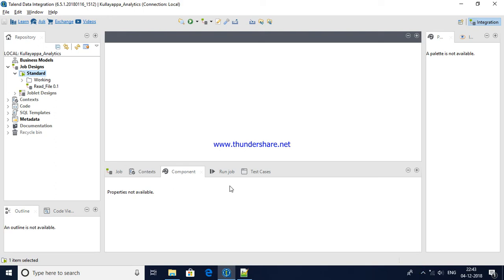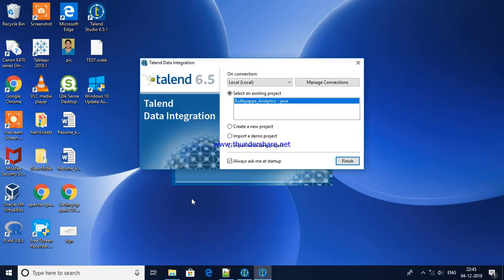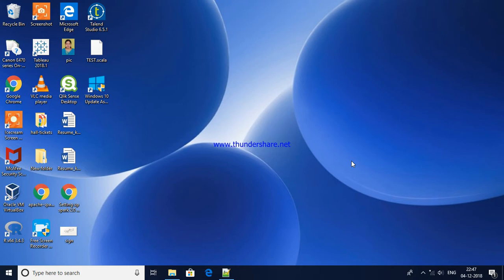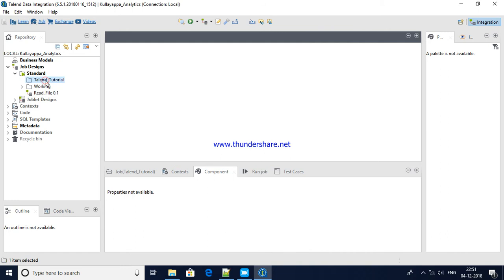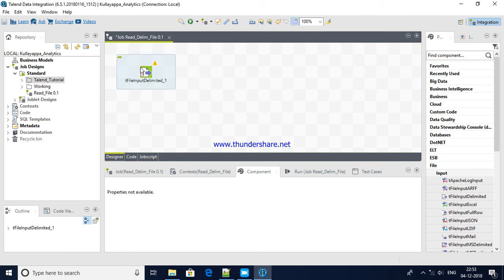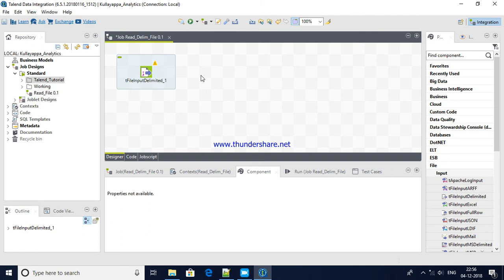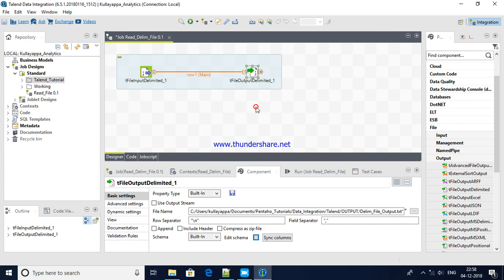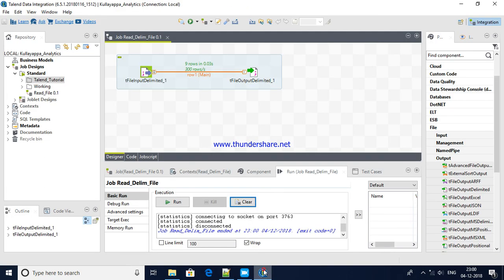Talend Introduction, processing Delimited files in Talend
This Video gives introduction to Talend and How to process delimeted files in Talend